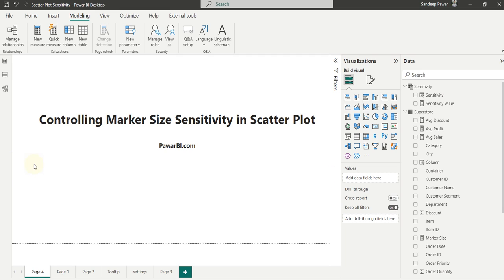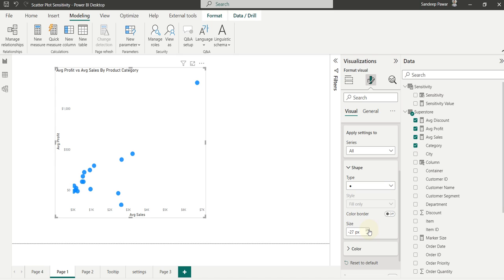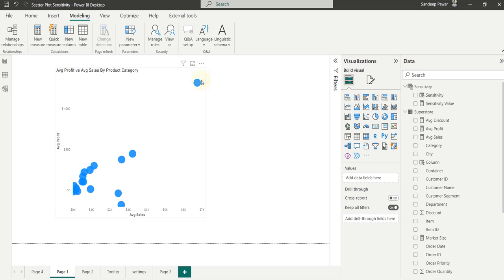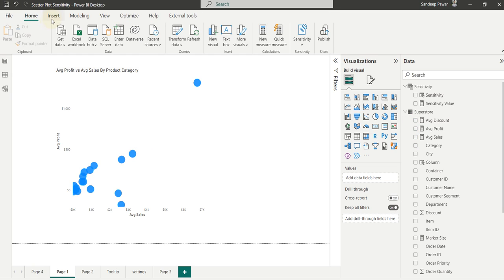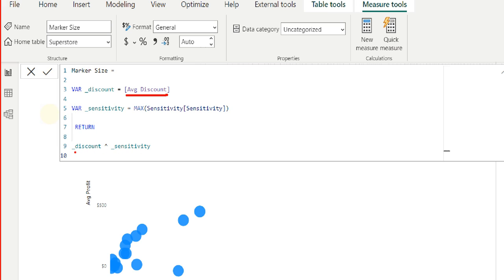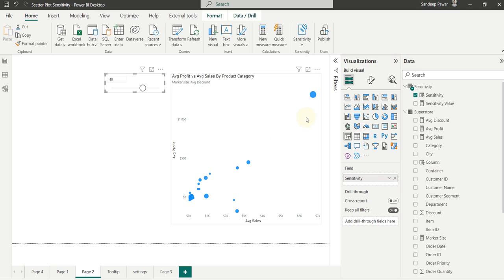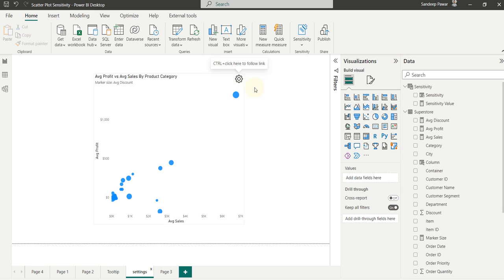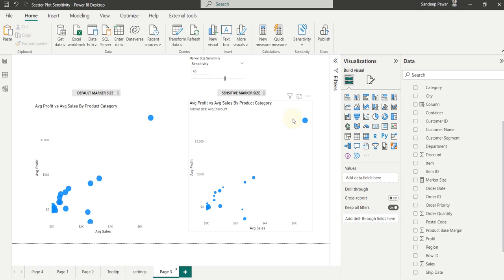Controlling Marker Size Sensitivity in Scatter Plot in Power BI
Using parameters to control and tune the size of the markers in Power BI scatter plot.